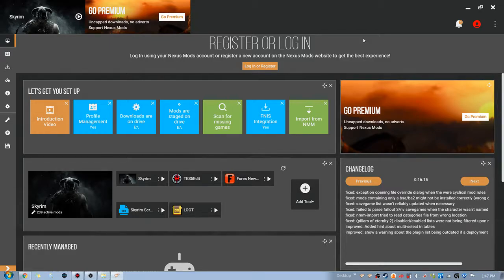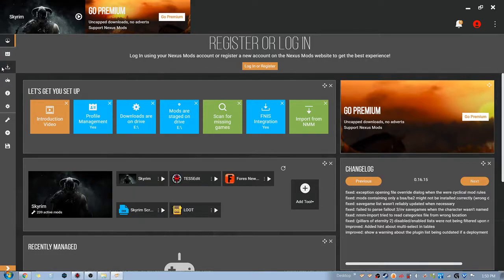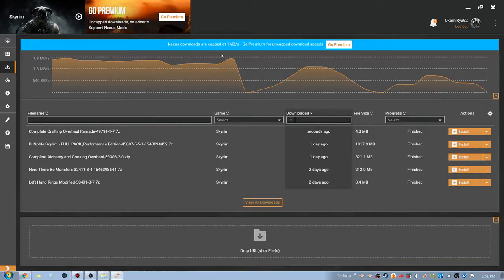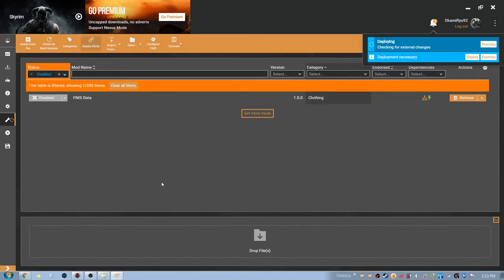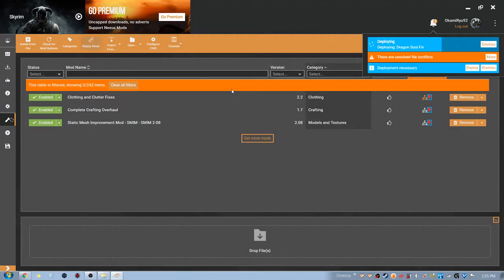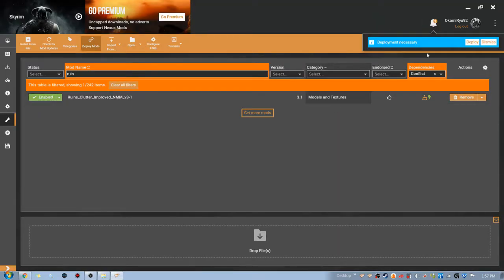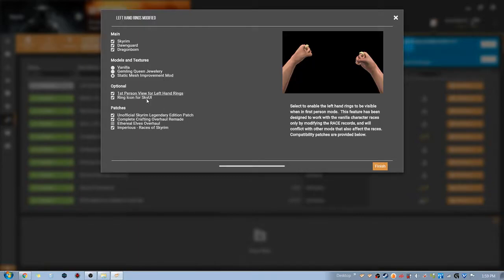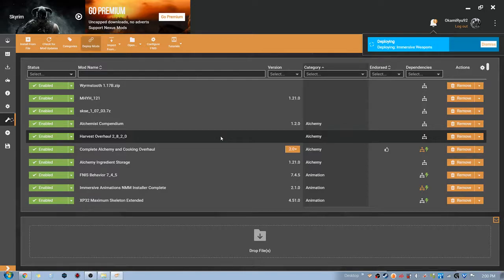Introduction to Vortex and how to solve issues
Hello everyone please be sure to watch all of the video or skip to the part you're having issues with using the timestamps seen below.

Timestamps:
Download instructions: 3:20
Conflicting Files: 7:20
Cycles fix: 9:00
General Rules to remember: 12:00
Thank you: 14:00

ALL COPYRIGHT AND TRADEMARKS ARE THE PROPERTY OF THE OWNER(S).